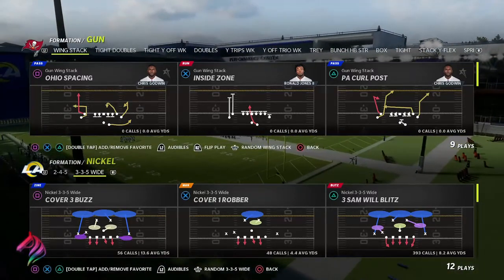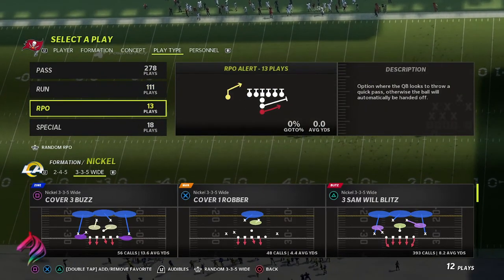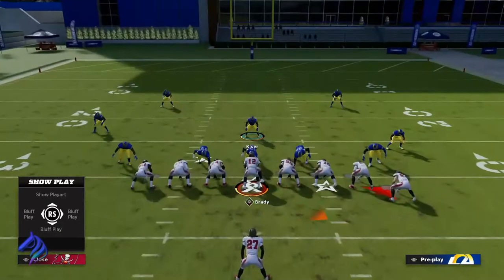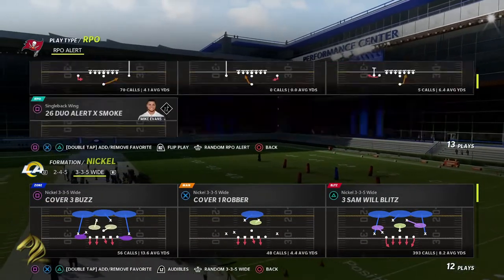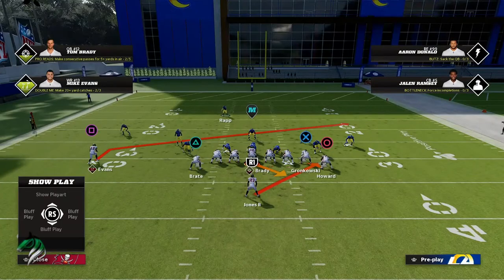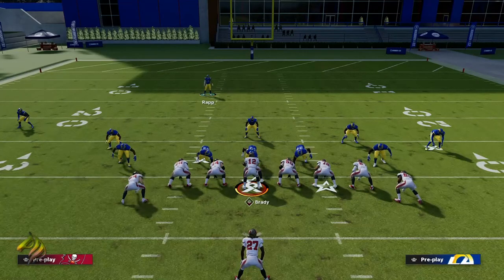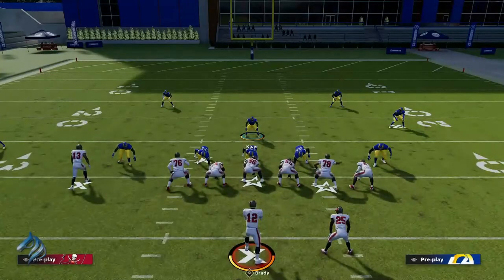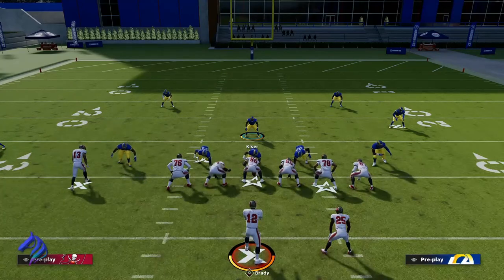BEST WAY TO BEAT THE RUN COMMIT GLITCH! - Madden 22 Tips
CLICK THIS LINK OR YOUR TEAMS GONNA TRADE YOUR FAVORITE PLAYER

Having trouble moving against the run commit glitch? Heres how you attack it.